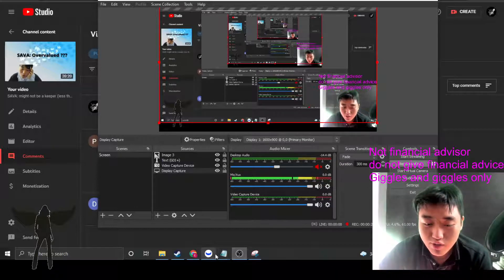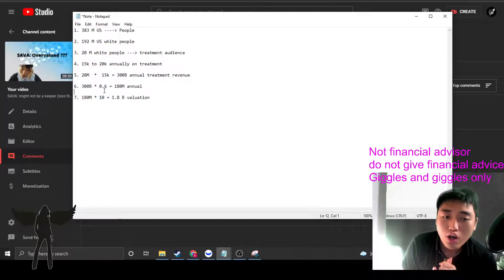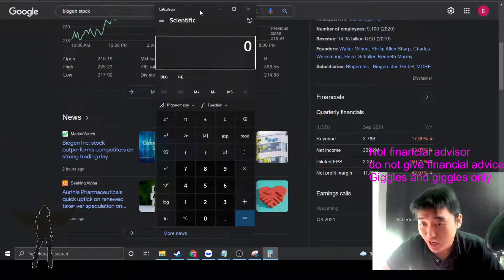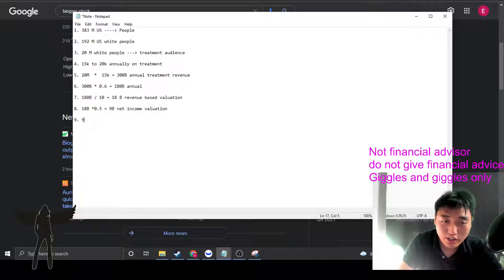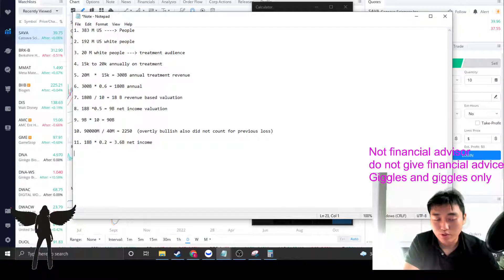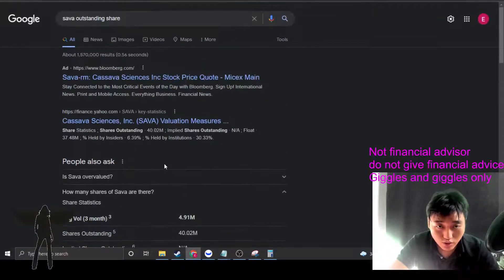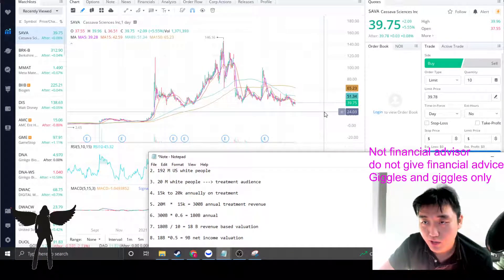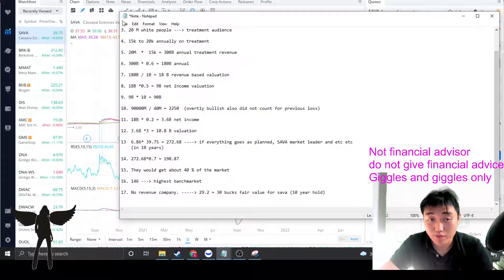SAVA: We were wrong in our last video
Link to the original video: (This video, mistakes were corrected. Thanks to per Larsson